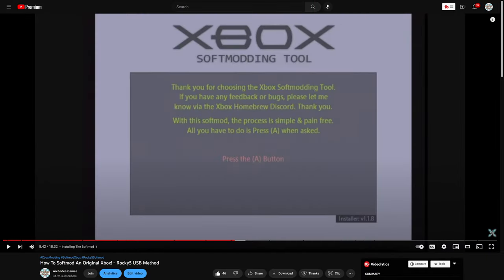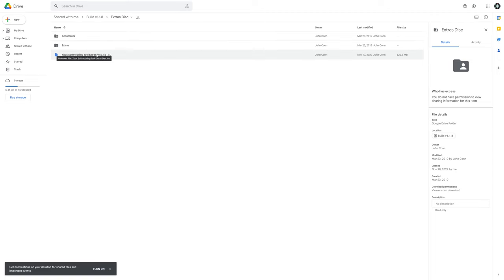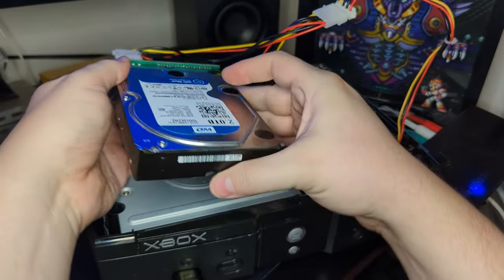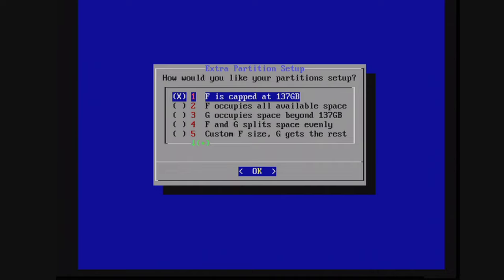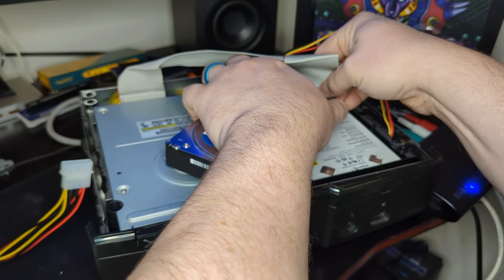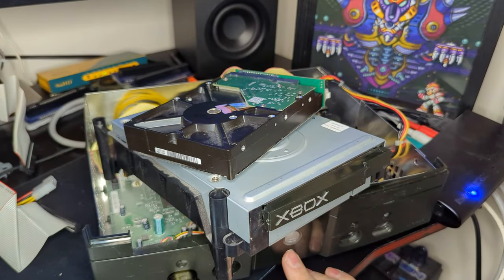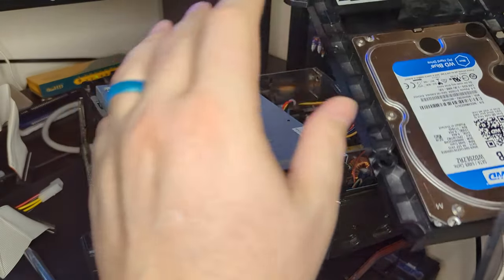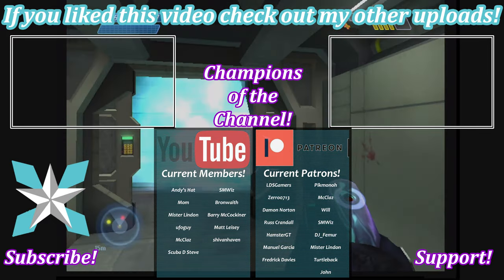How To Upgrade The HDD (Hard Drive) In A Softmodded Xbox!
In this video, I will show you one method of how to upgrade the internal HDD of your softmodded Xbox. The process can be done with drives up to 2 TB and works with both IDE and SATA drives with appropriate adapters. Once finished, your Xbox will be ready for all of the homebrew and game installs you can throw at it!

IDE2SATA Adapter

Molex Power Y Splitter

80 Wire IDE Cable

0:00 - Purpose
0:09 - Intro
0:39 - Required Items
3:00 - Install Chimp
3:37 - Disassemble Xbox And Prepare New Drive
5:41 - Hotswap IDE Cable From DVD Drive To New HDD
5:58 - Boot Chimp
6:08 - Clone Old Drive Into New Drive
8:49 - Test New HDD
10:17 - Swap IDE Cable If Needed
12:59 - Reassemble Xbox With New Drive
15:10 - Outro/Support

LDSGamers, Pikmonoh, McClaz, Zerro0713, SMWiz, Damon, Will, Russ Crandall, DJ_Femur, John, Mister Lindon, HamsterGT, Manuel Garcia, Turtleback, and Fredrick Davies.

XboxHDDUpgrade SoftmodXboxHDDUpgrade BiggerHardriveInXbox BiggerXboxHarddrive